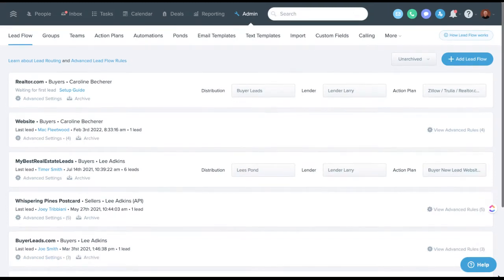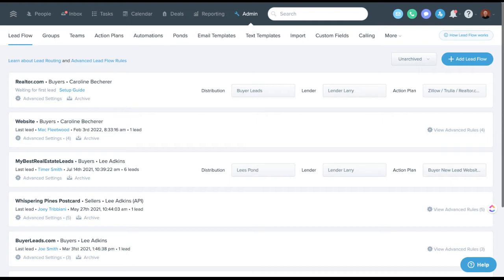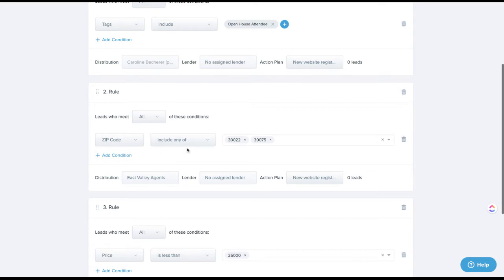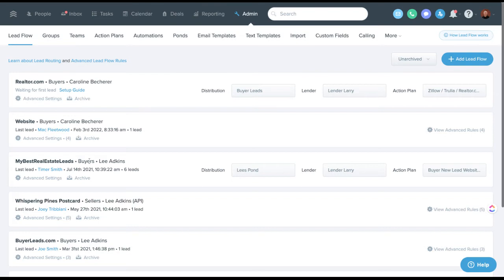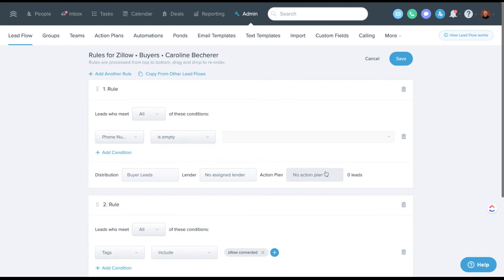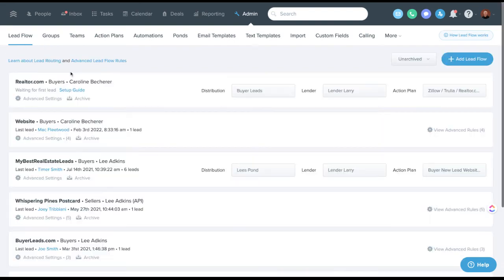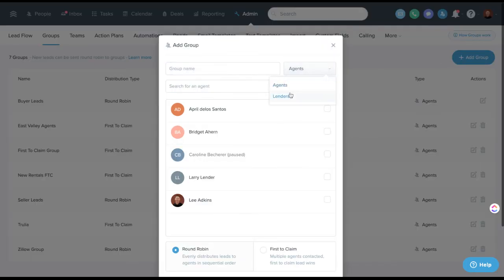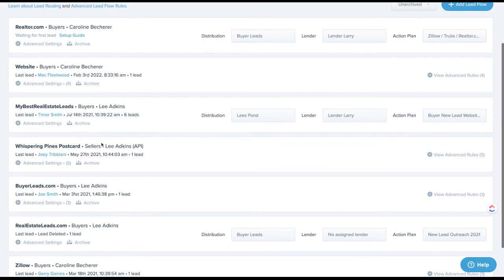Advanced Lead Flows in Follow Up Boss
Some tips and tricks on using Follow Up Boss Advanced Lead Routing, Groups, and Action Plans.